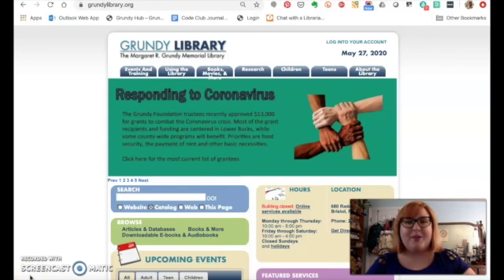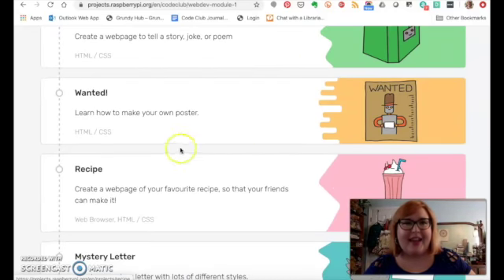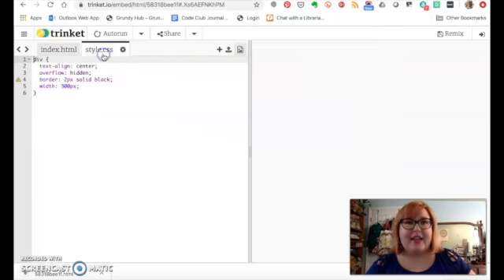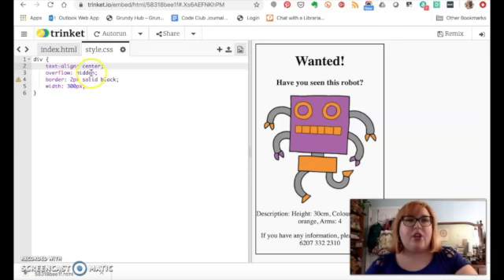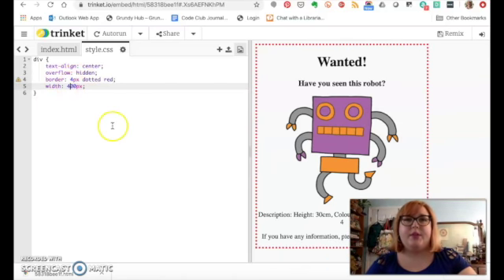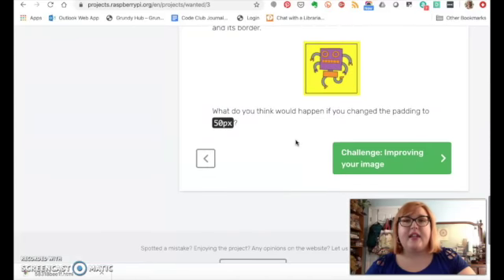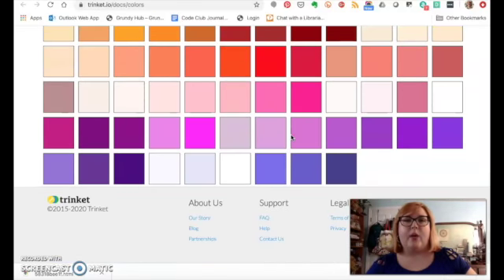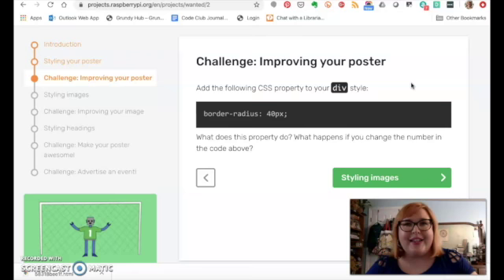Code Club: June 1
Join us on the 1st & 3rd Monday each month for Code Club. These virtual lessons, appropriate for grades 3-12, are recorded on behalf of the Grundy Library to encourage coding amongst our youth patrons.

Thank you for joining us for this virtual program courtesy of the staff of the Grundy Library. We appreciate your patience with library staff and others in our online programs as well learn to use this virtual platform.